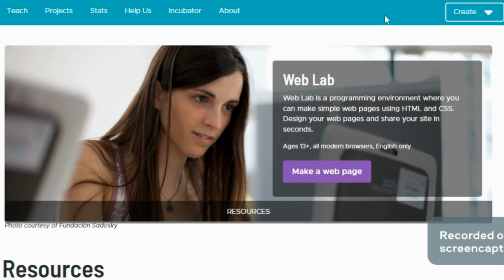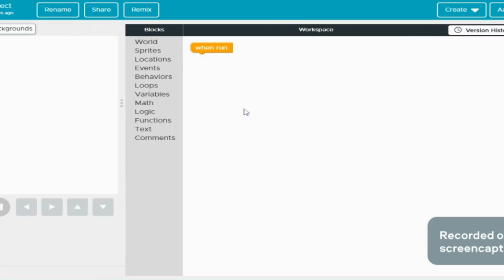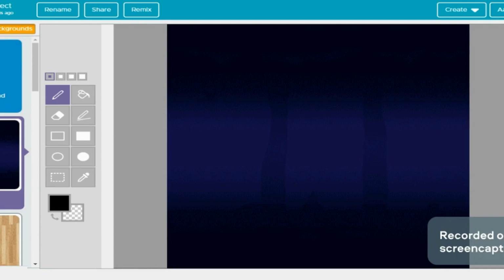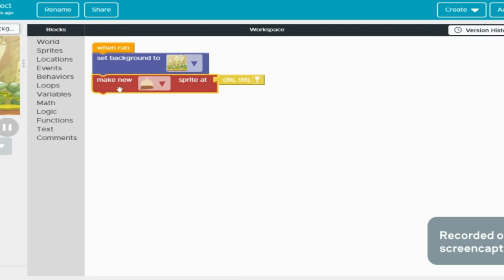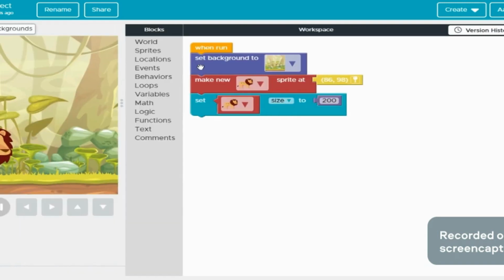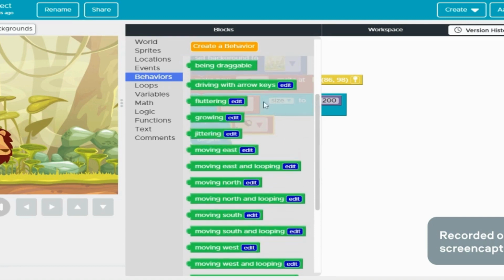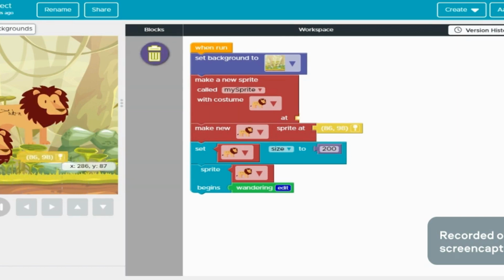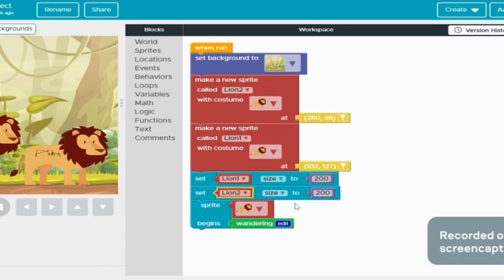Code.org | Starting for Beginners | Part 1 | Starting with Sprite Lab | Coding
Hello guys,
In this video, I am explaining the three main parts of code.org in sprite lab. It is coding for beginners.